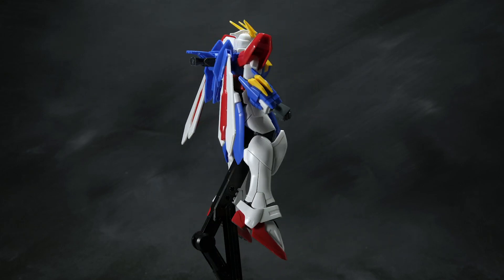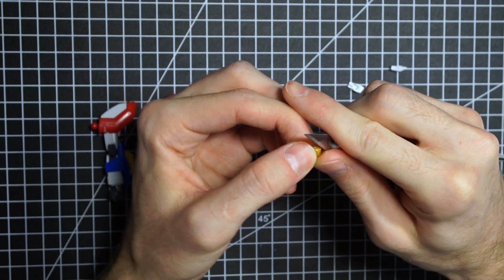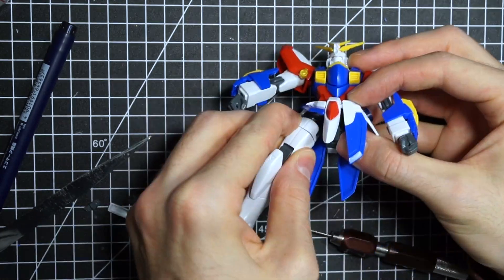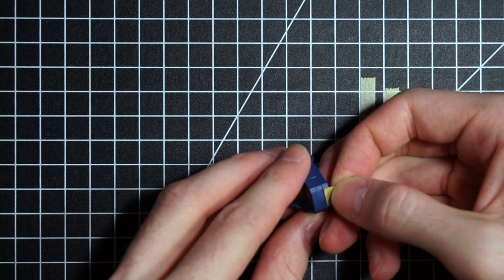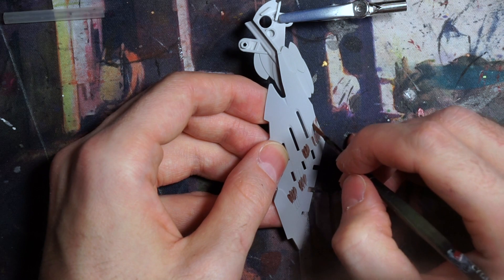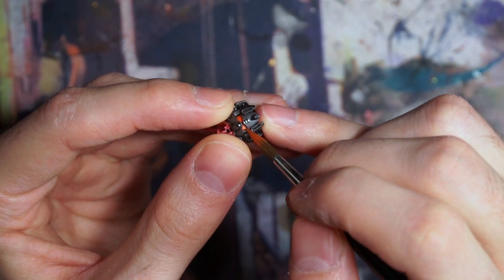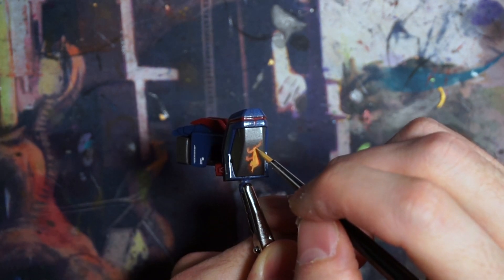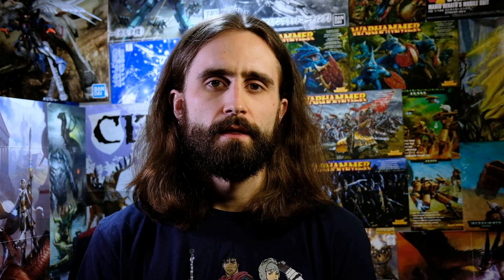Slammin' Red Bull and Kitbashing a Custom Painted God Gundam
Time for another meme-inspired project with the HG God Gundam! This video involves some obvious kitbashing, freehand painting, Berserk references, and more!

- Youtube Super Thanks (video comments) and Super Chats (live streams)

00:00 - Opening and Intro
01:00 - ASMR
02:20 - Kitbash and Prep
06:05 - Painting and Detailing
12:11 - Conclusion